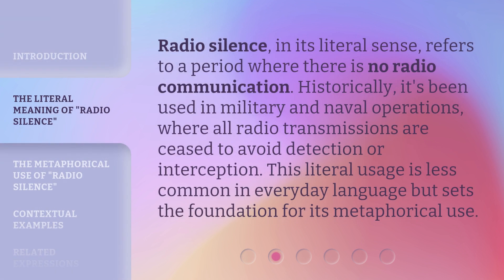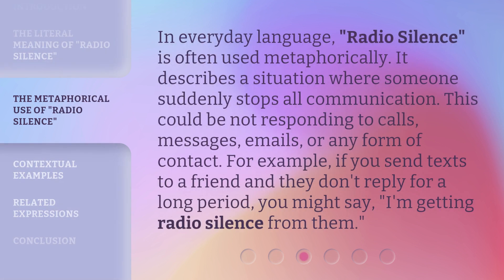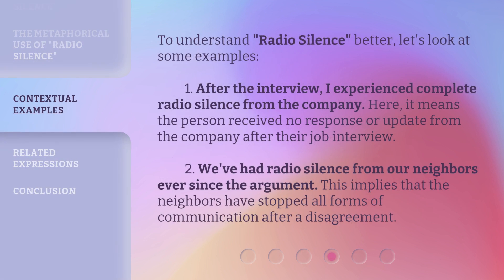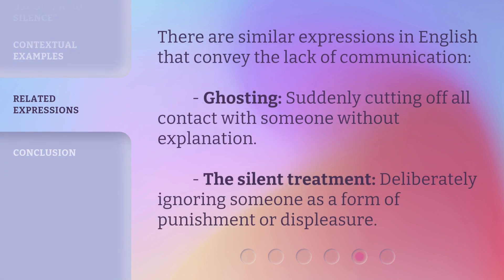Understanding "Radio Silence": A Guide for English Learners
Cracking the Code: Mastering 'Radio Silence' for English Learners • Unlock the secrets of 'Radio Silence' and enhance your English skills with this comprehensive guide. Learn the nuances, applications, and benefits of this intriguing concept in communication.

00:00 • Introduction - Understanding "Radio Silence": A Guide for English Learners
00:33 • The Literal Meaning of "Radio Silence"
01:00 • The Metaphorical Use of "Radio Silence"
01:28 • Contextual Examples
01:59 • Related Expressions